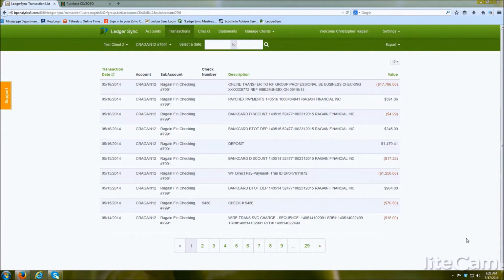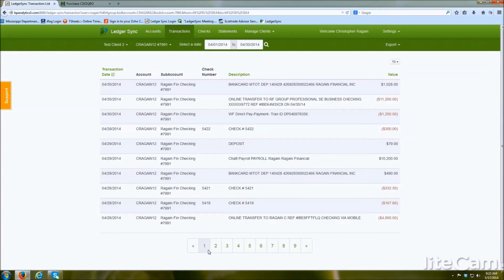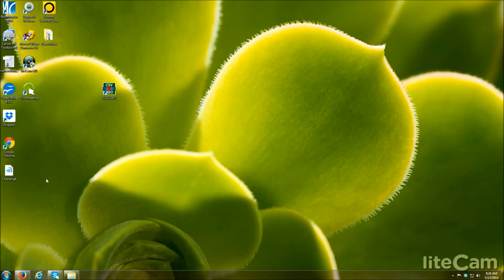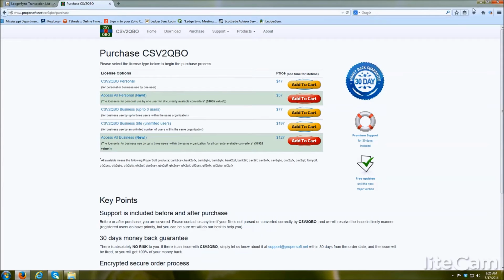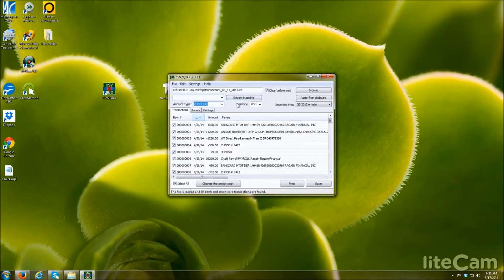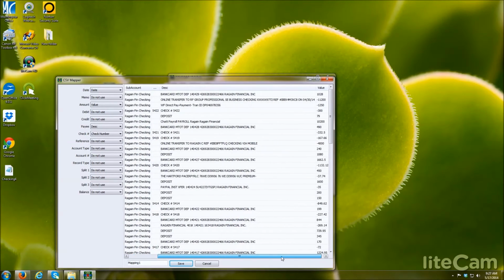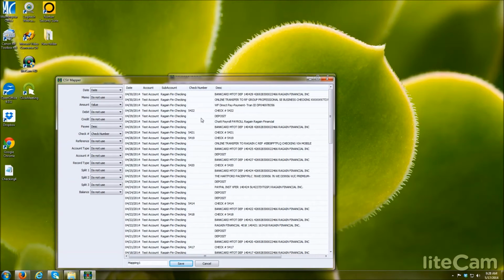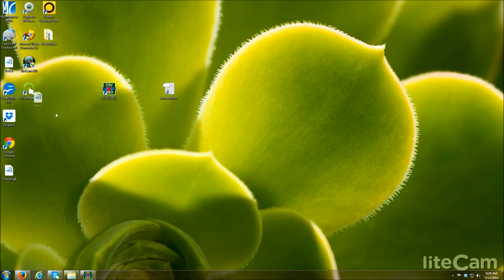LedgerSync- Convert .csv file to .qbo file for QuickBooks Import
In this video we go over the conversion process for turning your LedgerSync transactions into a .qbo file suitable for QuickBooks import.